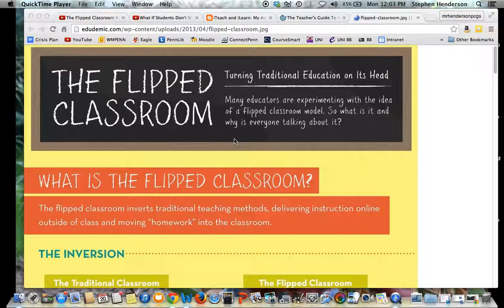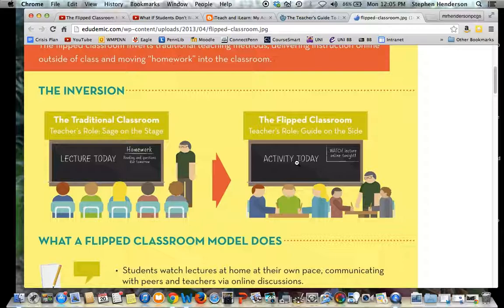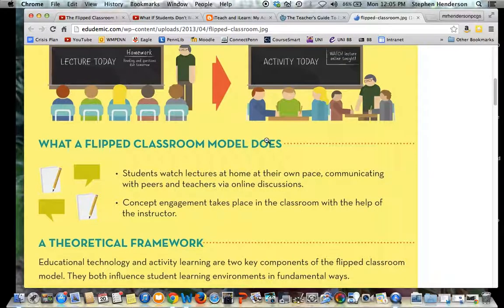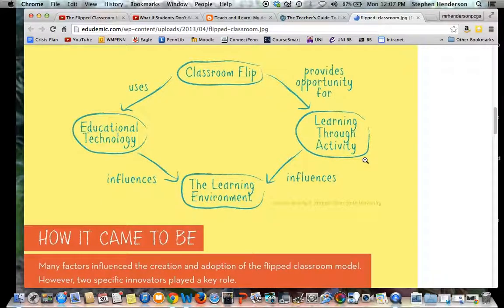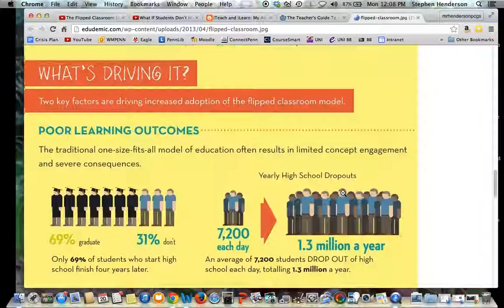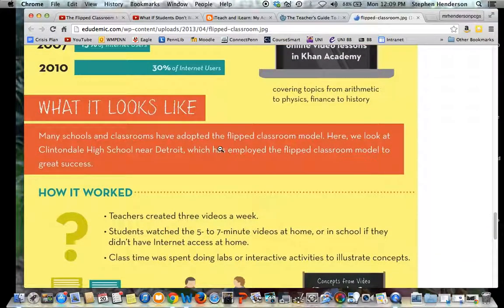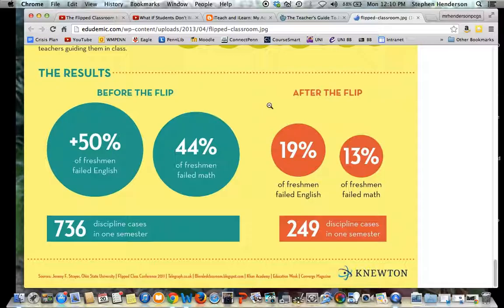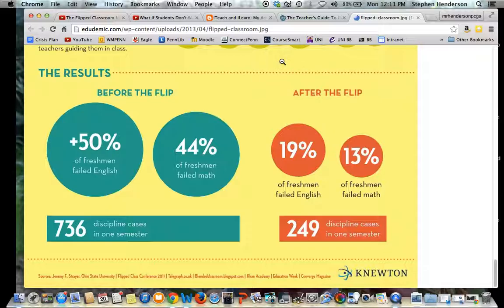Flipped Classroom Explanation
Flipped classroom explanation for Media Methods class session on 10.28.